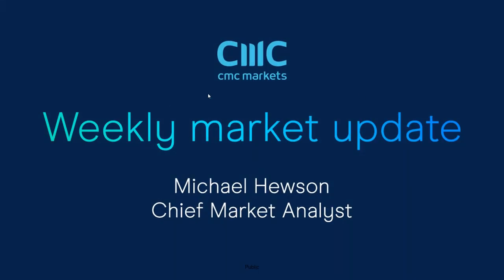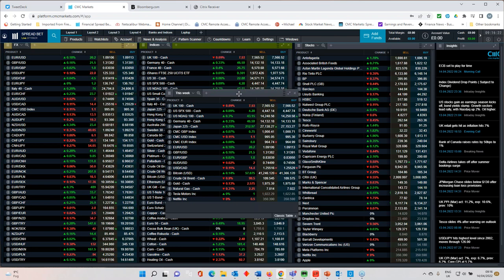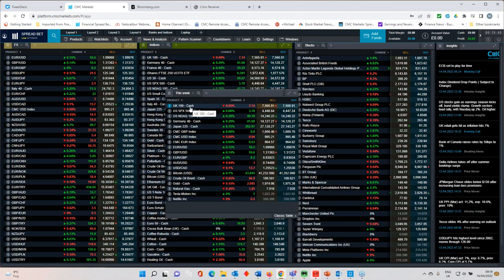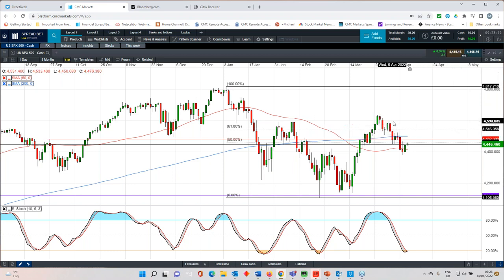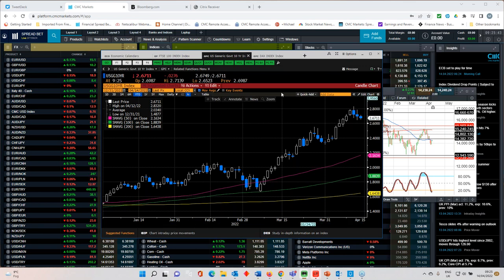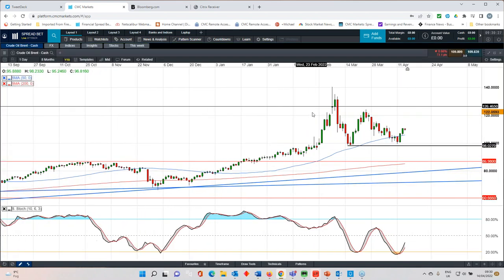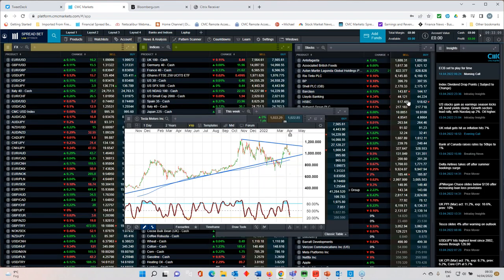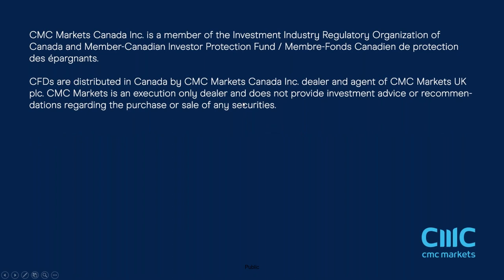The Week Ahead: UK retail sales; EU inflation; Netflix, Tesla results - w/c 18 April 2022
Join CMC Markets' chief market analyst Michael Hewson as he looks back at the week's key market moves and discusses UK inflation hitting a fresh 30-year high of 7%. Michael also looks ahead to the release of UK retail sales figures, the final reading of eurozone CPI, and the latest results from Tesla and Netflix. And, as always, don't miss his analysis of trends and developments shaping the FTSE 100, DAX, EUR/USD, GBP/USD and USD/JPY.